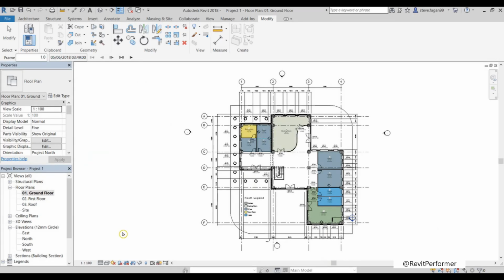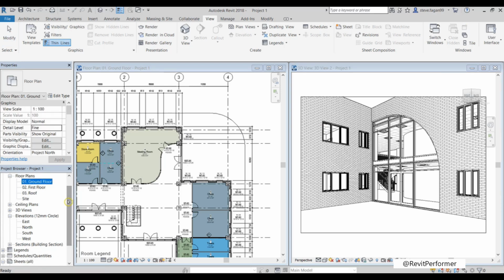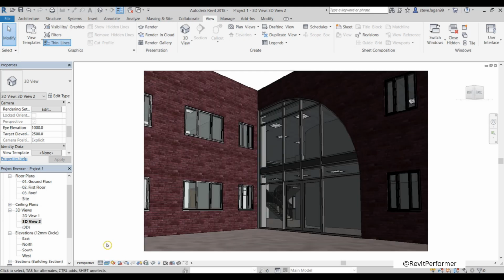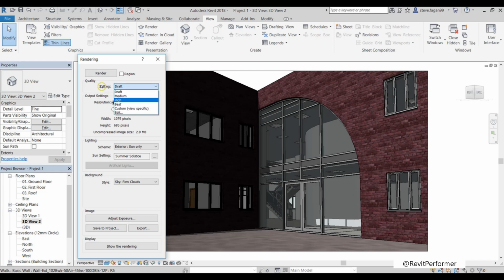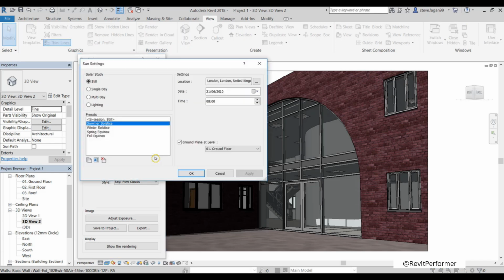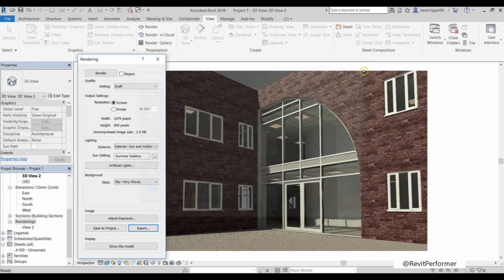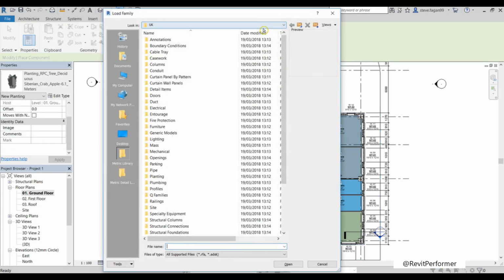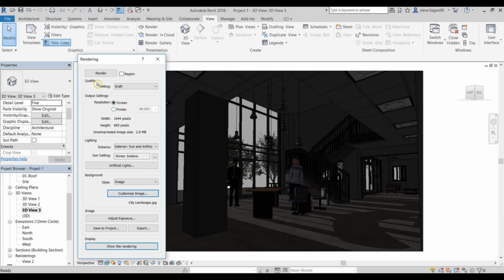Revit Architecture: Introduction to Rendering_ Works with Rendering.